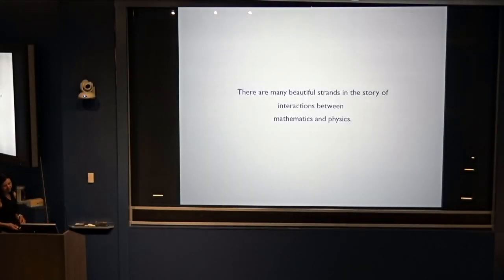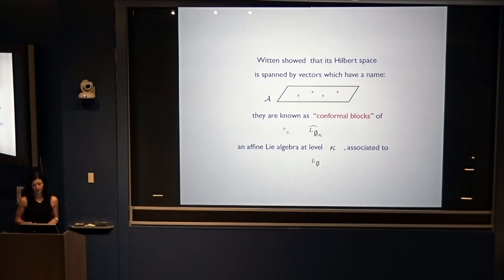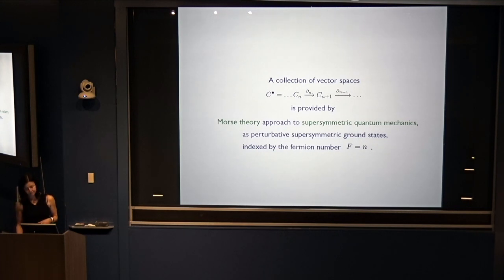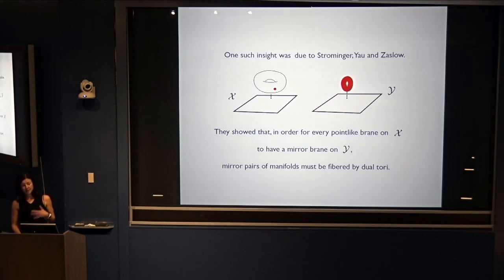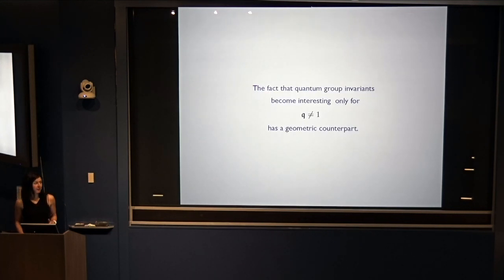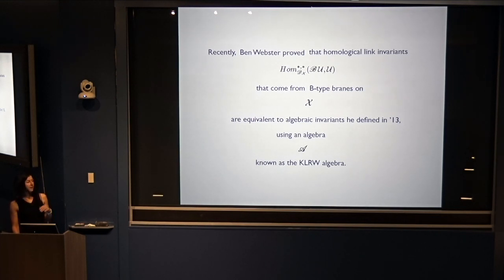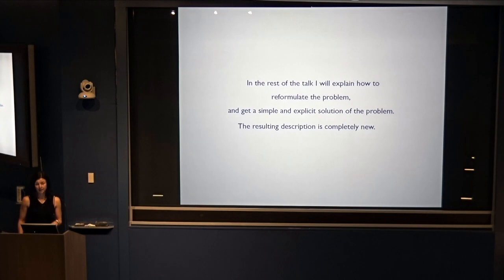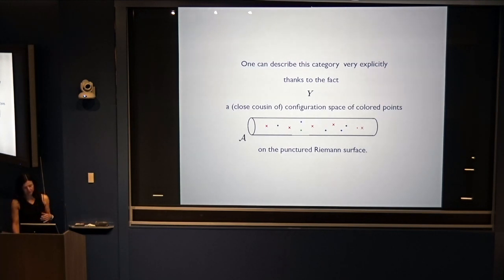Mina Aganagic - (Homological) Knot Invariants From Mirror Symmetry (November 17, 2021)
Quantum invariants of knots (also known as Chern-Simons knot invariants) have many applications in mathematics and physics. For example, Khovanov showed in 1999 that the simplest such invariant, the Jones polynomial, arises as the Euler characteristic of a homology theory. The knot categorification problem is to find a general construction of knot homology groups and to explain their meaning: What are they homologies of?

Mirror symmetry is another important strand in the interaction between mathematics and physics. Homological mirror symmetry, formulated by Kontsevich in 1994, naturally produces hosts of homological invariants. Sometimes, it can be made manifest, and then its striking mathematical power comes to the fore. Typically, though, it leads to invariants that have no particular interest outside of the problem at hand.

In this lecture, Mina Aganagic will present how she recently showed there is a vast new family of mirror pairs of manifolds, for which homological mirror symmetry can be made manifest. They do lead to interesting invariants. In particular, they solve the knot categorification problem. More details